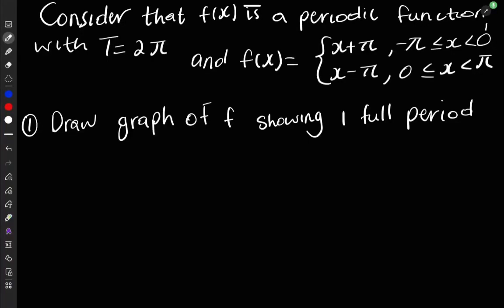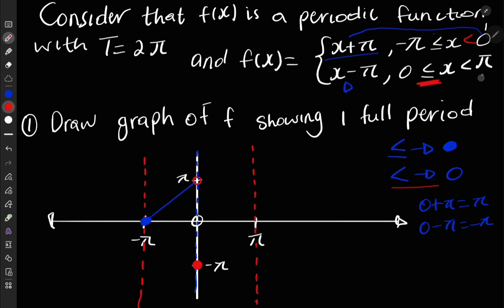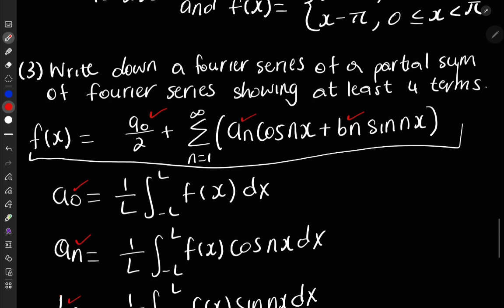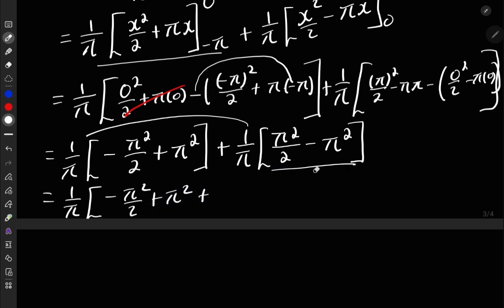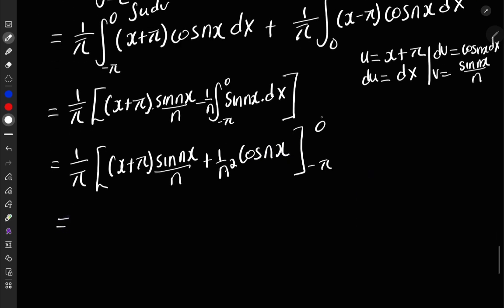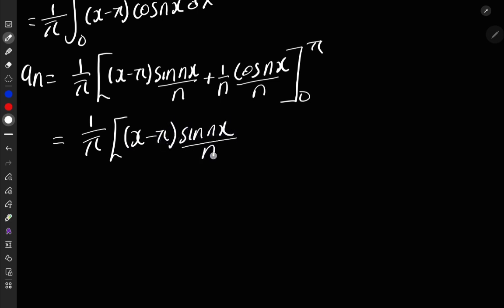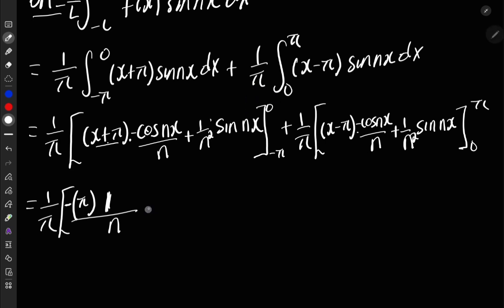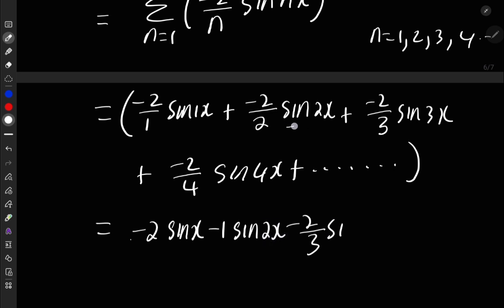Fourier Series Exercise 1